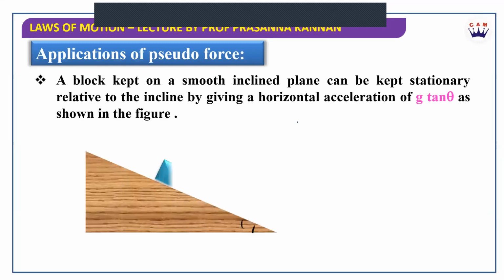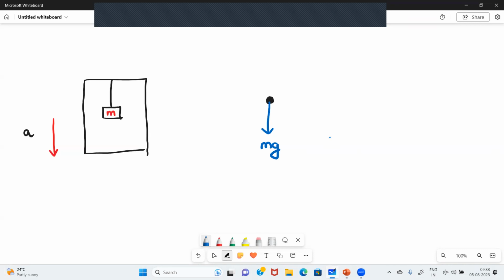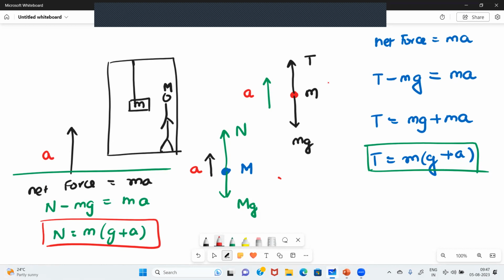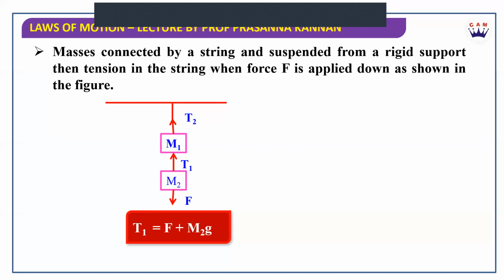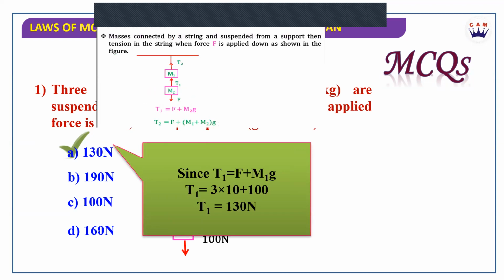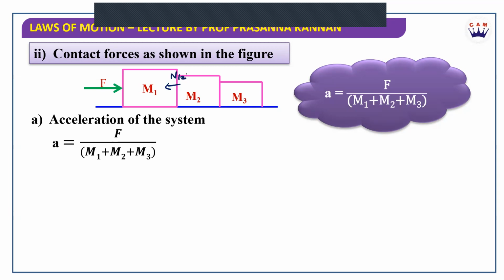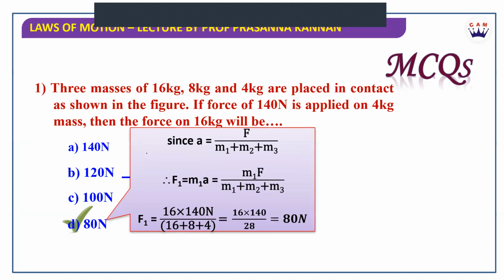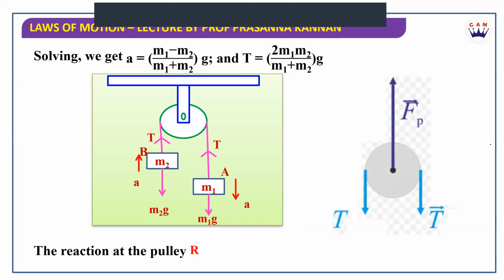Laws of Motion - Session IV- I PUC Physics by Prof Prasanna Kannan